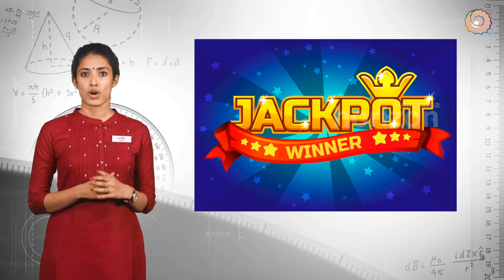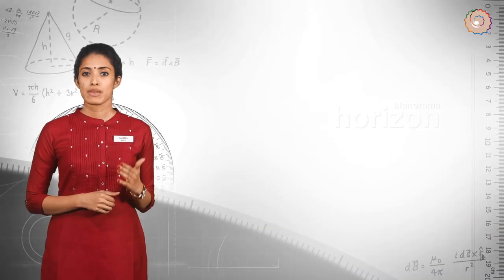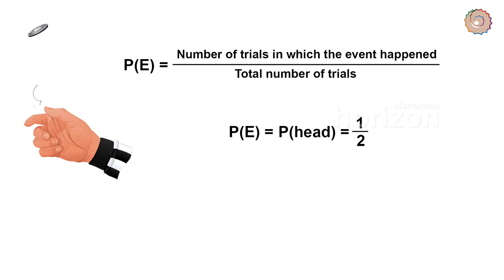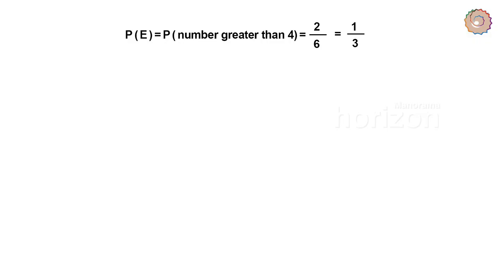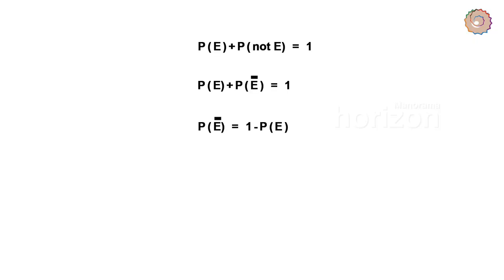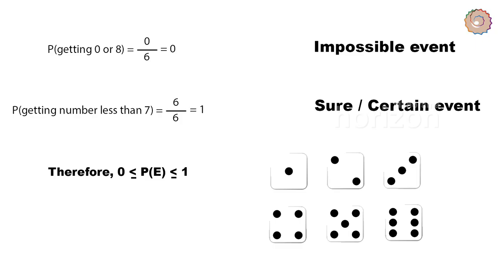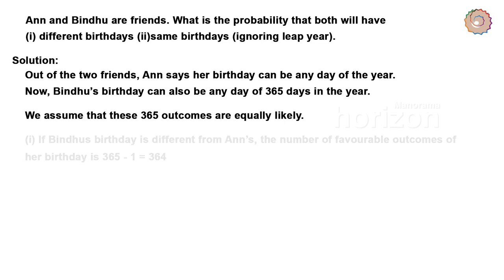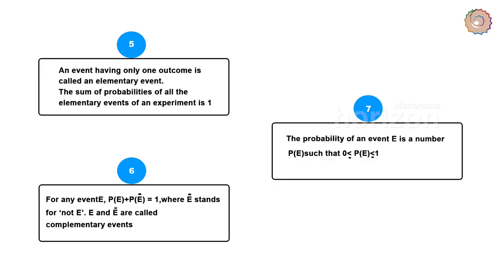Introduction to Probability